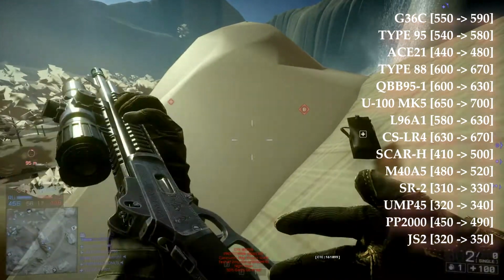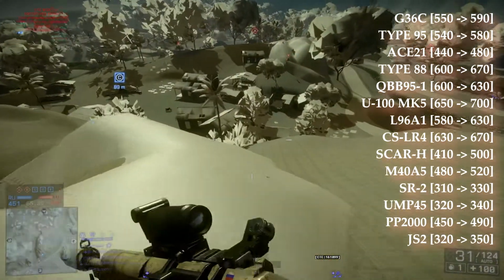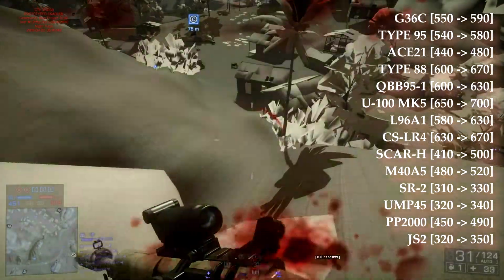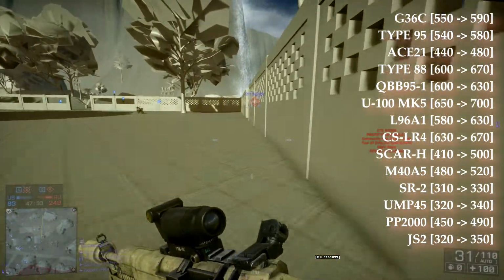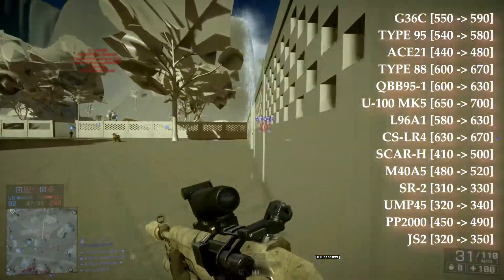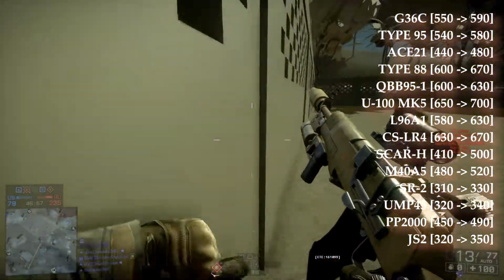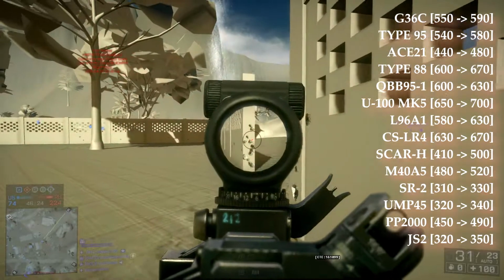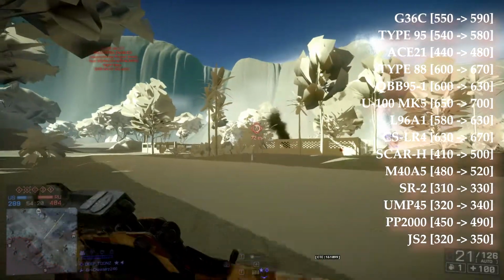THE CTE CHANGES WE DESERVED